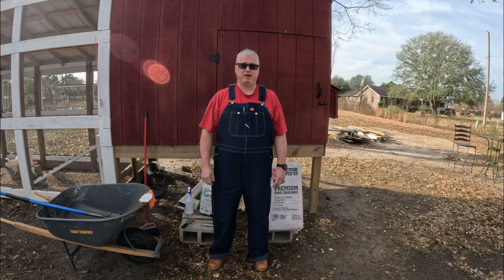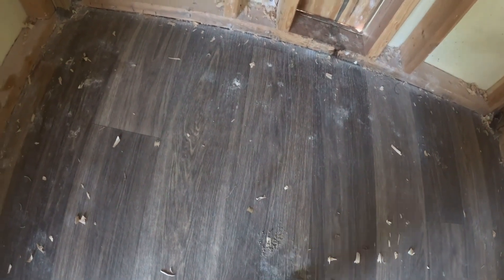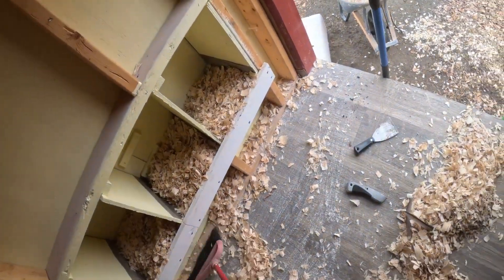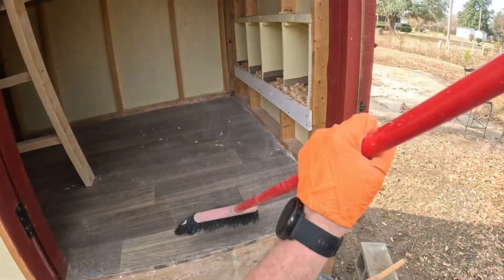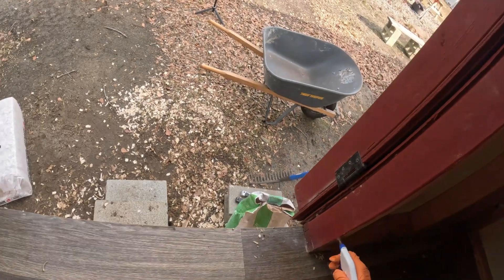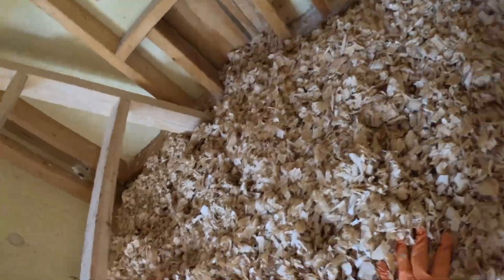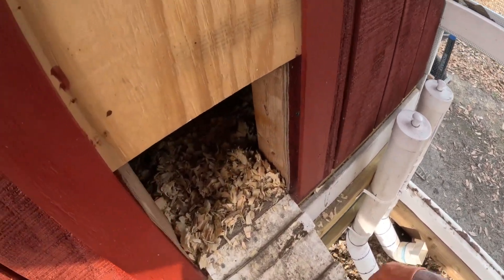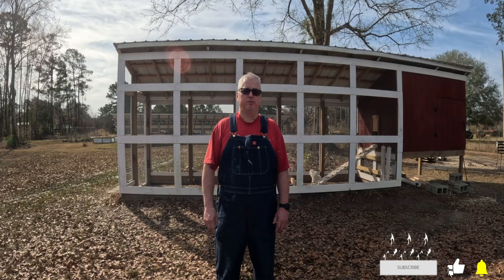DIY Chicken Coop Cleaning Made Easy!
Happy Chickens means good husbandry and that means taking care of my chickens on a regular basis @ThreeRiverOaksFarm

I am going to show you how you can keep your coop clean on a bi-weekly basis and the few supplies that I use when cleaning.

While my wife was editing this video, she had some questions so we decided to do a little Q&A while I was busy in the background doing my chicken chores.

*We were not paid for any products used.*